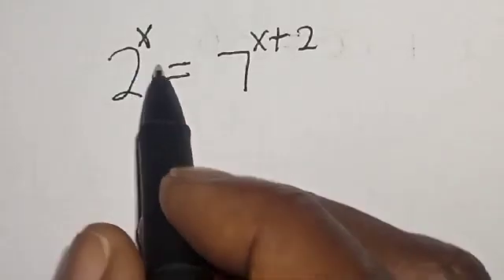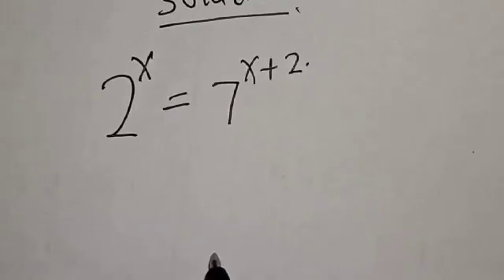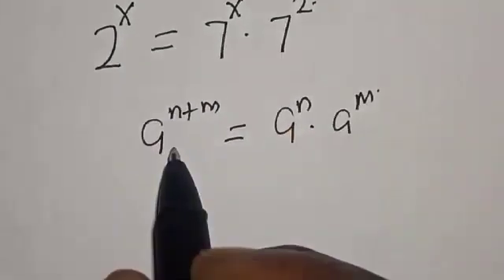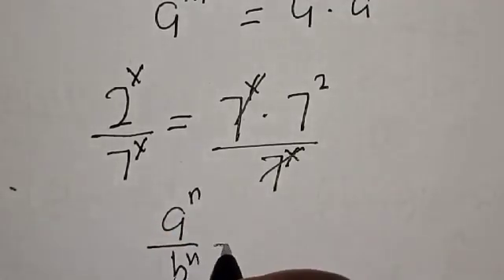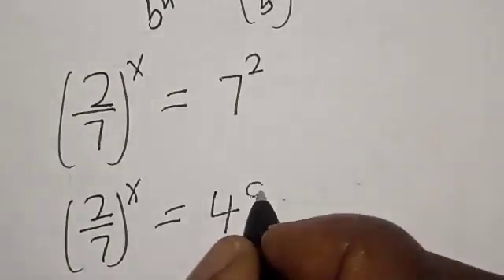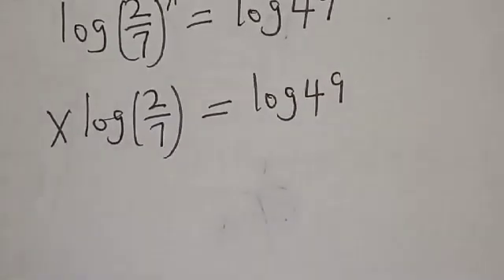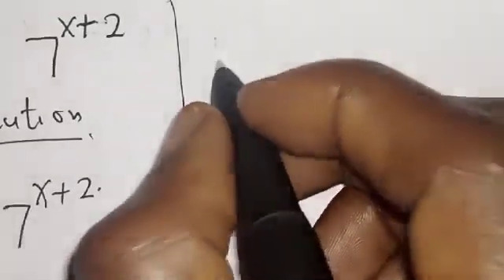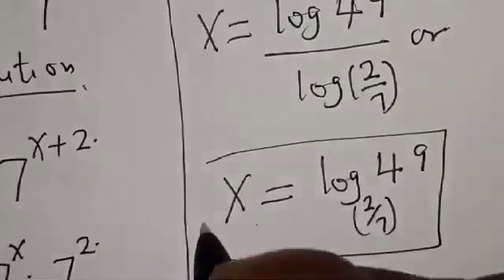A Nice Math Problem 2^X=7^X+2...